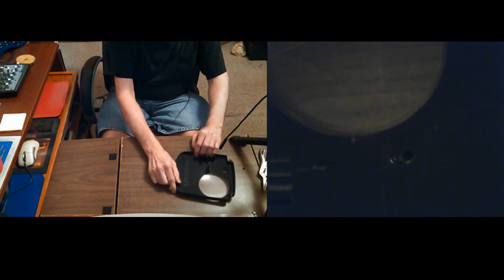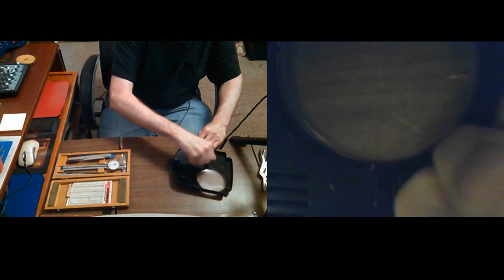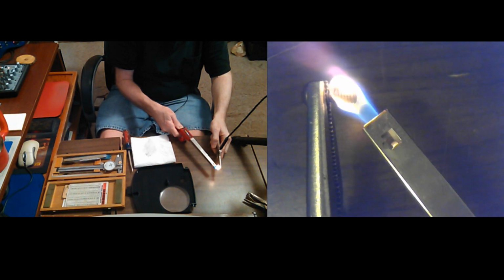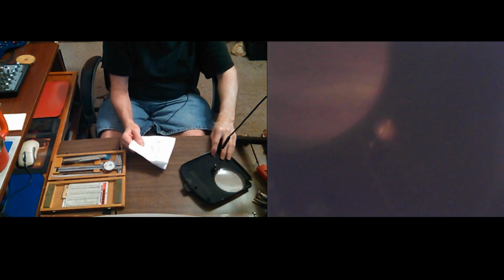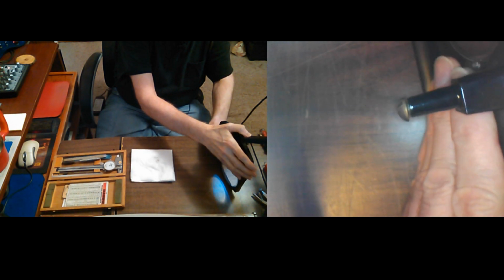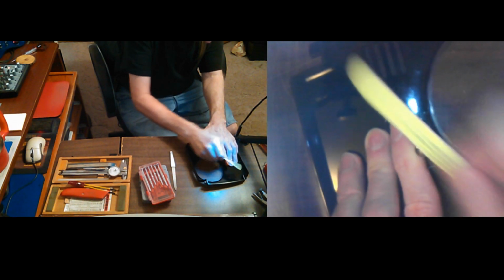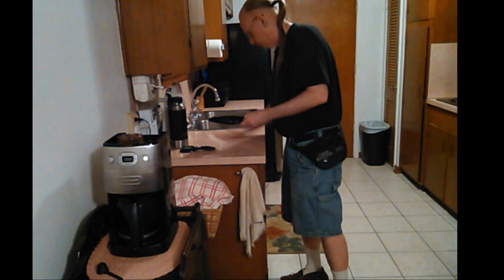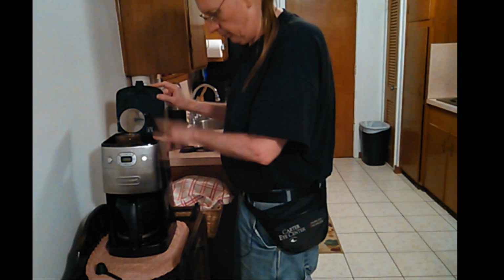Fixing my Cuisinart DGB-625BC Grind-and-Brew Coffee Maker, The Lid warped so it wont start Brewing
Playlist Don Bishop Cuisinart Coffee Maker Repairs, Note: the Video froze till 4:45 and I didn't know it at the time, Don Fixing my Cuisinart DGB-625BC Grind-and-Brew 12-Cup Automatic Coffee Maker, The lid warped, So for a while now, it would sometimes shut off before it got finished Brewing the Coffee, Now it wont start Brewing at all, There is a Safety Switch under the little white button on the Grinder Cover, Which has to be closed for the Brewing to Start, With the Cover Warped, She Switch doesn't make Contact. I Customize the Lid, to Fix the Problem.